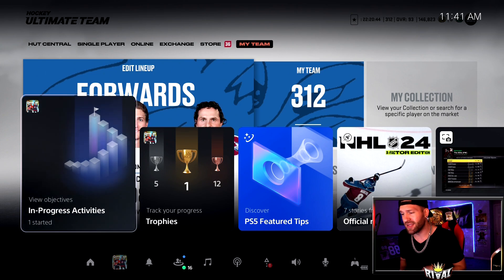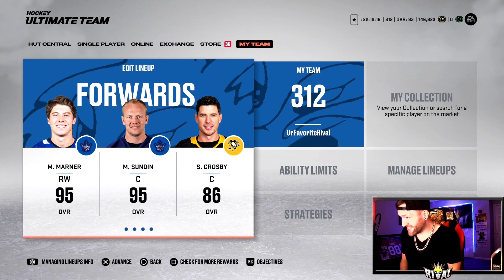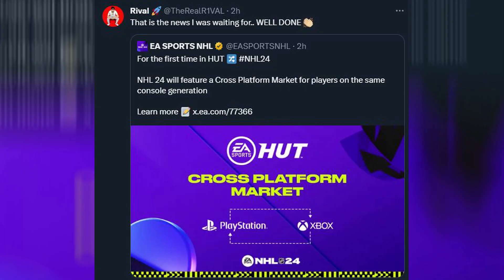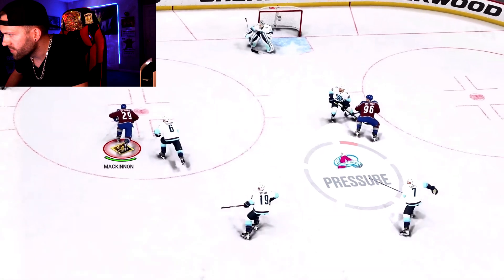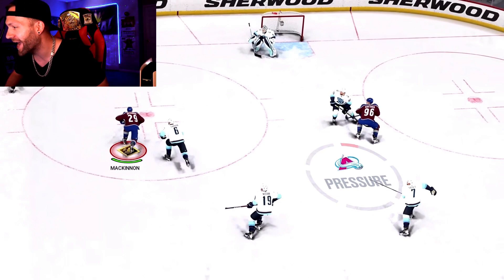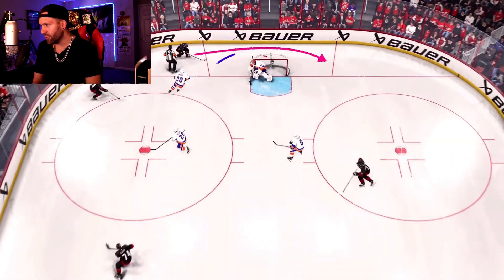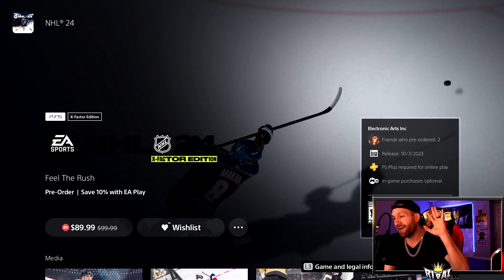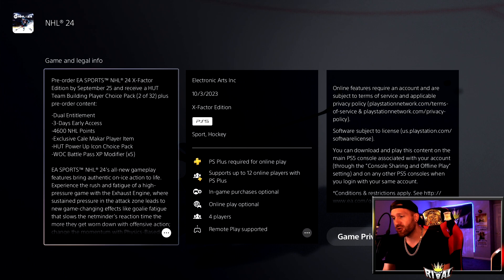5 *NEW FEATURES* In NHL 24 That Will Make Me Purchase It | CROSS PLATFORM MARKET IN NHL 24!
I live stream on here AND over on twitch.

You Can.

Title: 5 *NEW FEATURES* In NHL 24 That Will Make Me Purchase It | CROSS PLATFORM MARKET IN NHL 24!